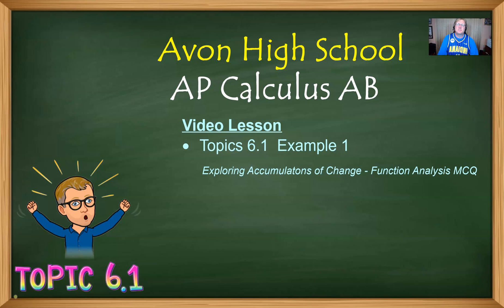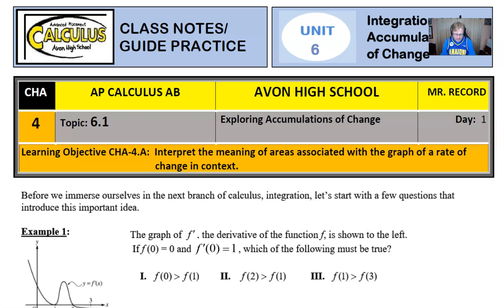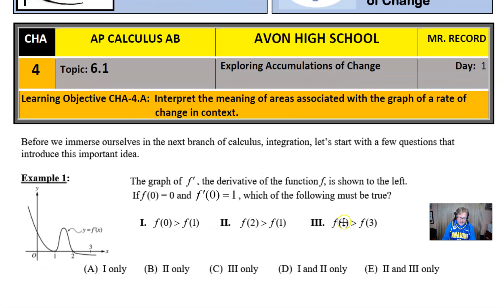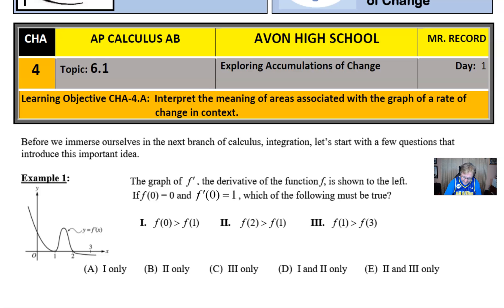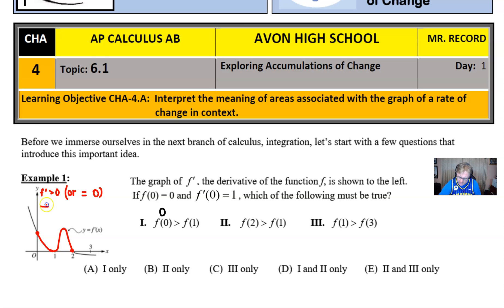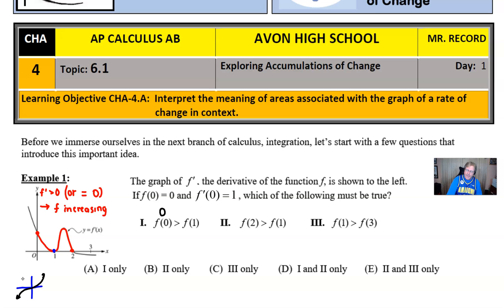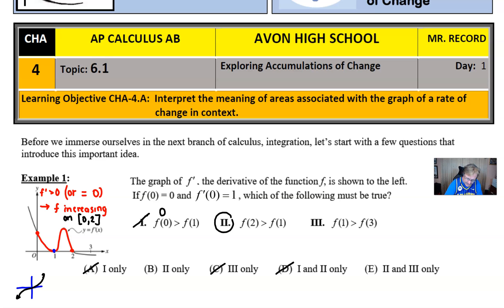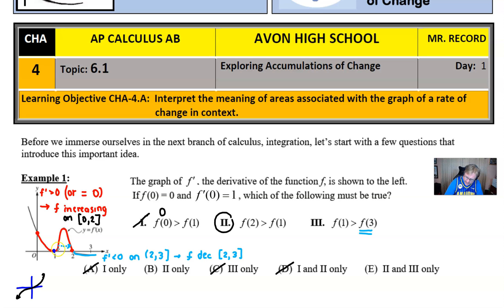Avon High School - AP Calculus AB - Topic 6.1 - Example 1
EXPLORING ACCUMULATIONS OF CHANGE.  In this video I will revisit the concept of function analysis by introducing the concept of accumulation of change.  I will work through an example in which the graph of the first derivative of f(x) is given and ask about the comparison of different pairs of f values.